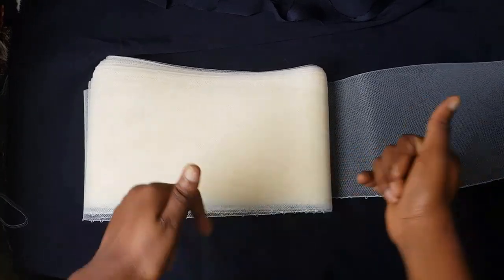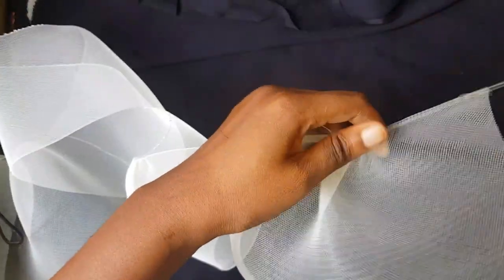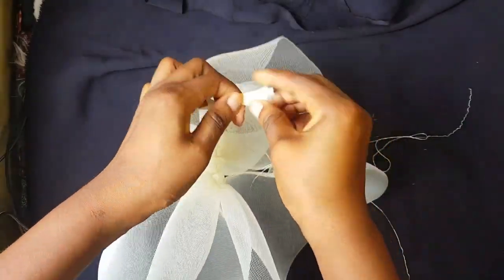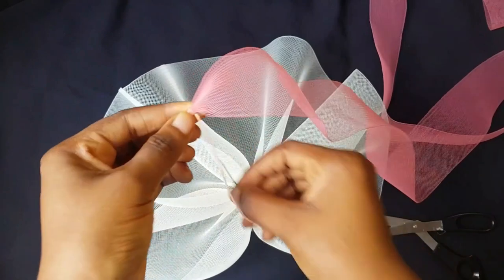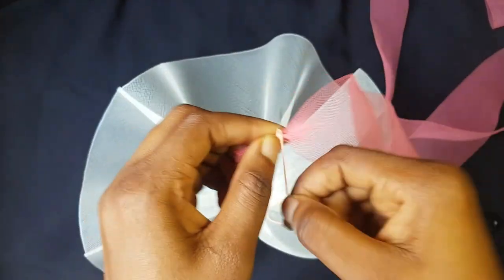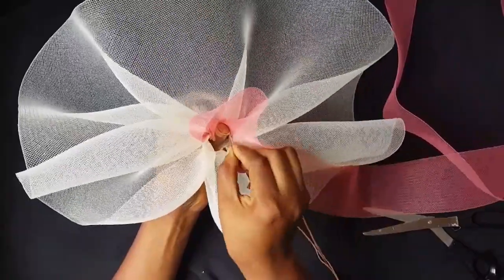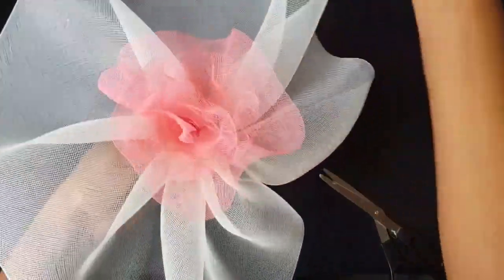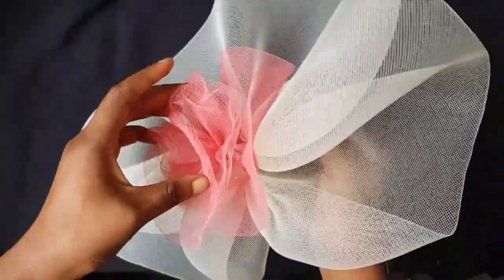Know how to make a fascinator using crinoline 😊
Am using two different crinoline to make a fascinator. A cream and a peach crinoline.

Material used here are;
👉Thread
👉Needle
👉Uhu glue
👉Hair bands
👉Cream and a peach crinoline